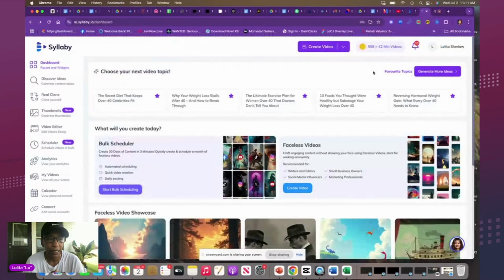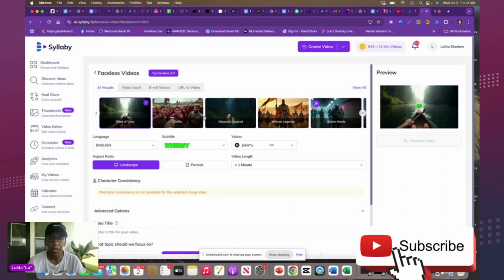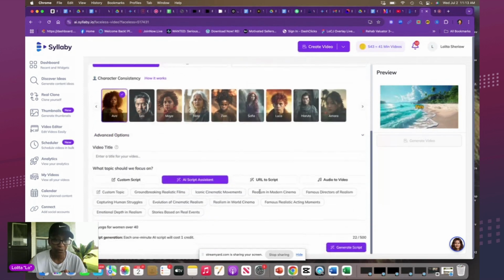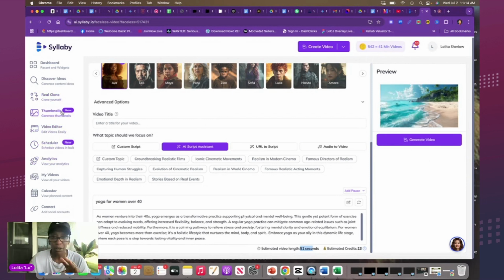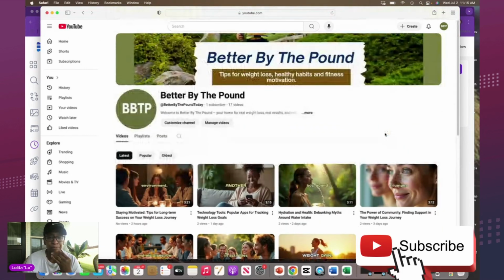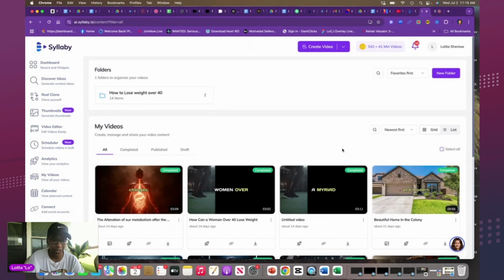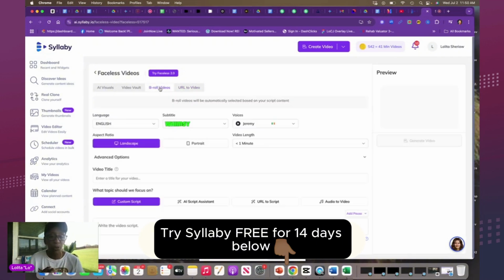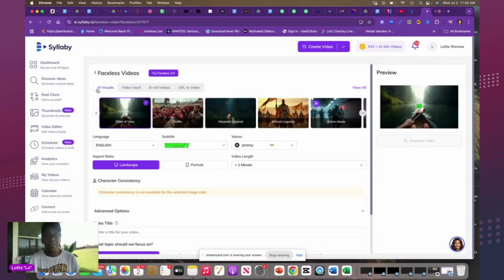AI That Makes Viral Videos EASY with Syllaby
🚀 Inside Syllaby.io: How to Create Viral AI Videos Fast  (Walkthrough)

In this video I created this video for a client and decided to share. I take you behind the scenes of Syllaby.io one of my favorite AI tools for entrepreneurs and content creators looking to save time and grow fast using video.

✨ You’ll learn:
✔️ How to bulk-create faceless videos
✔️ How to discover trending content ideas
✔️ How to generate thumbnails & scripts
✔️ How to schedule and automate posts
✔️ And why this tool is a game-changer for building your brand without burning out!

Let's explore how to use the Syllabi platform to find fresh YouTube ideas. This walkthrough covers the dashboard and demonstrates content research tool usage. Discover how to leverage this platform for niche discovery and effective content planning.

If you're tired of content overwhelm and want to streamline your social media presence with powerful, done-for-you videos — this one's for you. 👇🏾